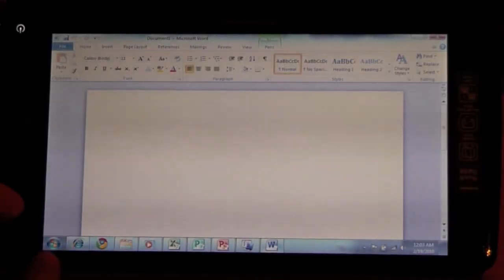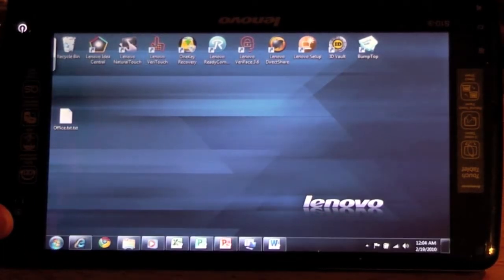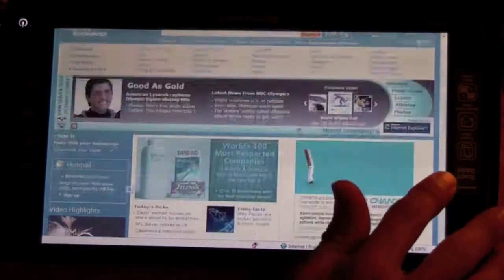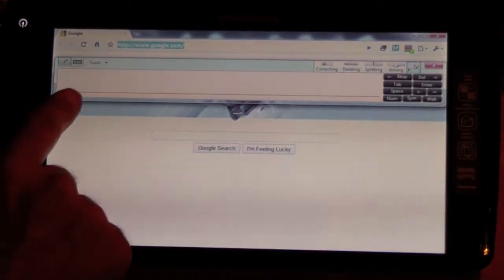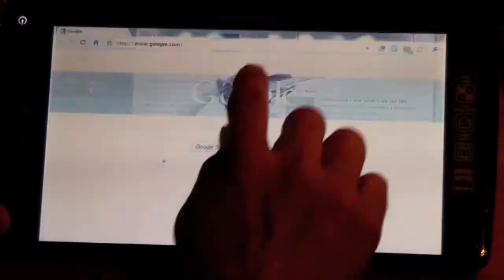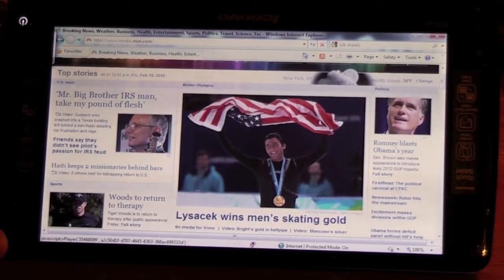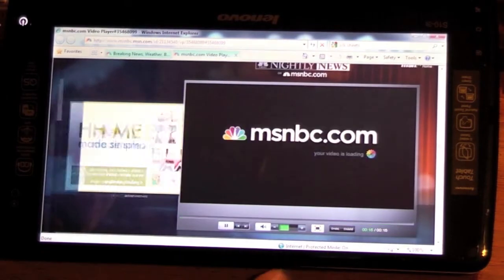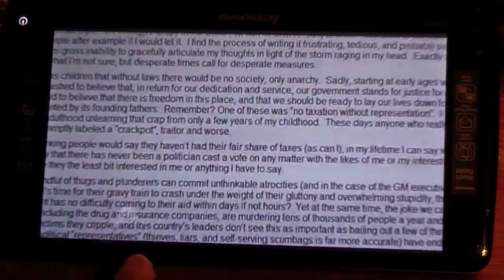Lenovo S10-3t Applications Running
Lenovo S10-3t running several applications and running very good.